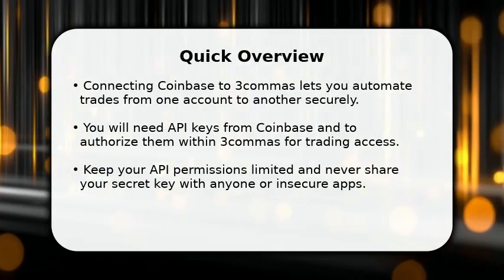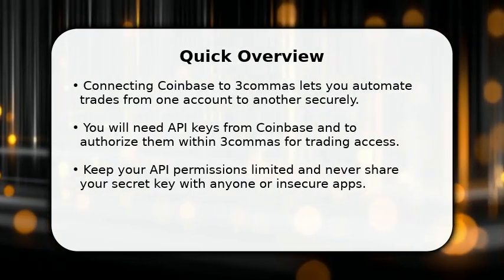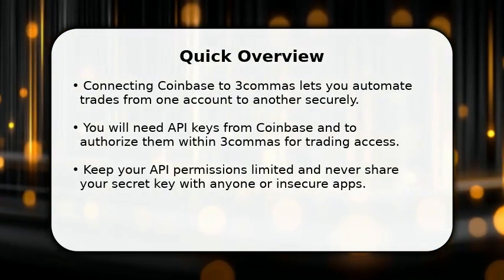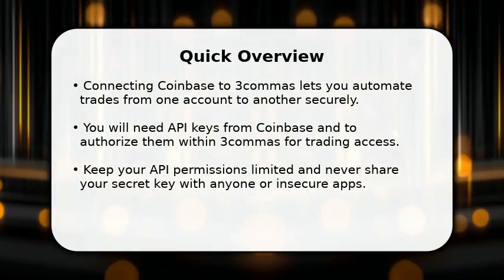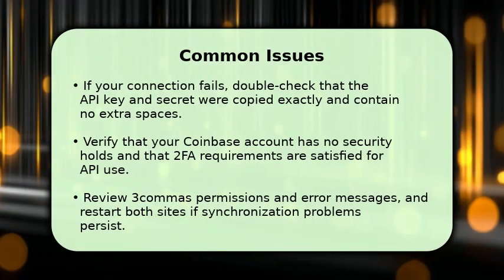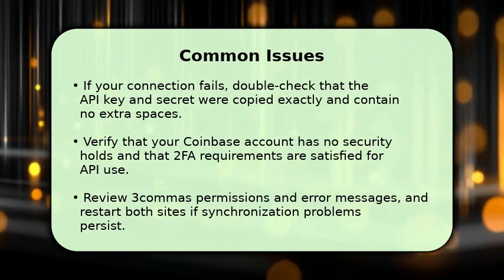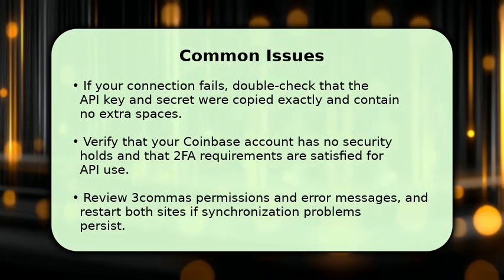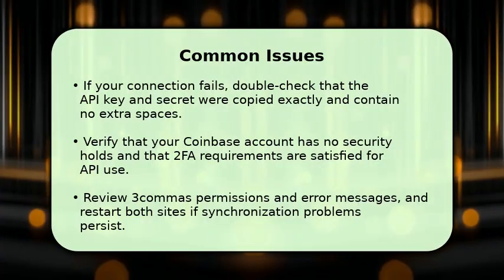How To Connect Coinbase To 3Commas (Easy Method)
How To Connect Coinbase To 3Commas (Easy Method) | 🍱 Make meal prep easy with these leakproof containers ▸

In this video, we will show you how to easily connect your Coinbase account to 3Commas. This is a step-by-step guide that covers the entire process from start to finish. By following these simple steps, you can automate your trading and take advantage of the benefits offered by 3Commas.